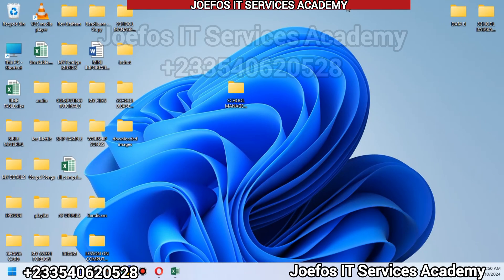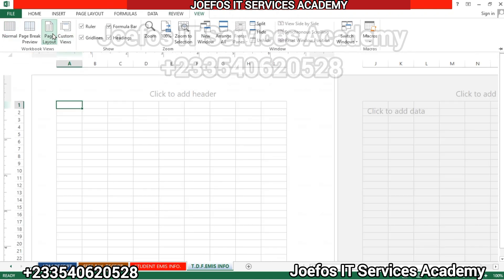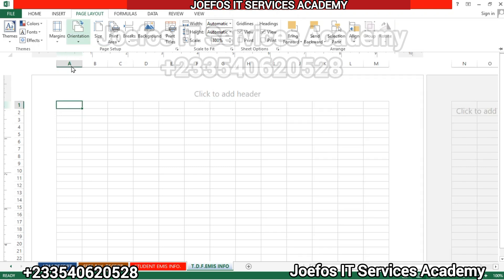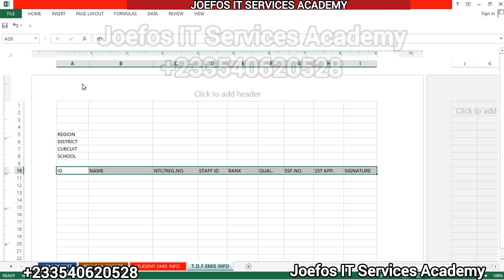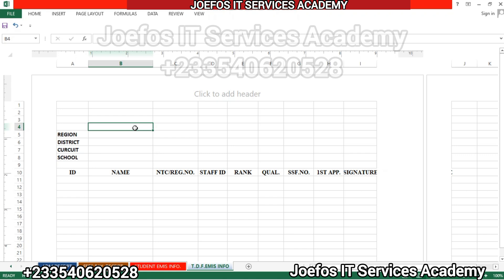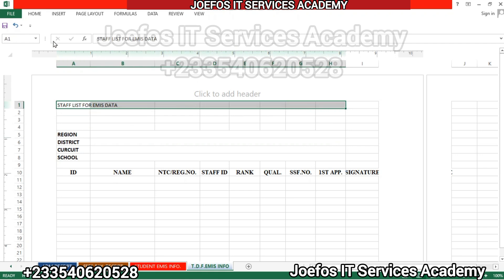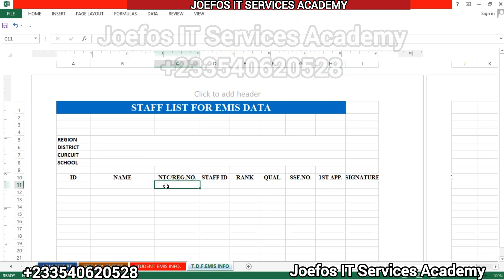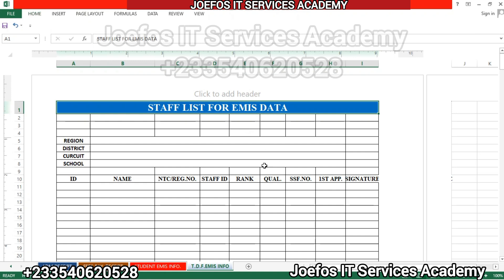How To Create A School Management System in Microsoft Excel | Step-by-Step Tutorials Lesson 12